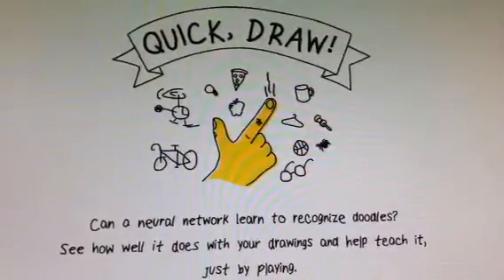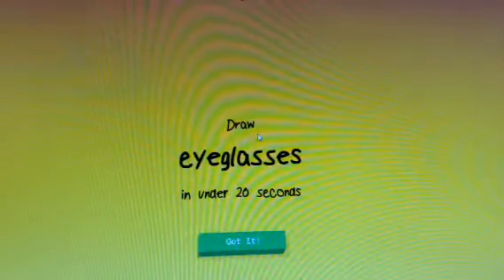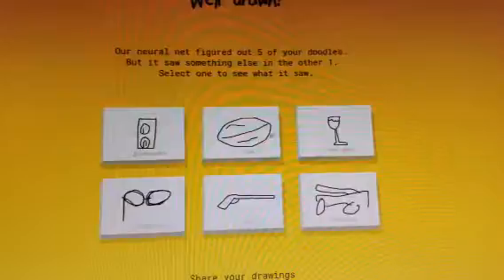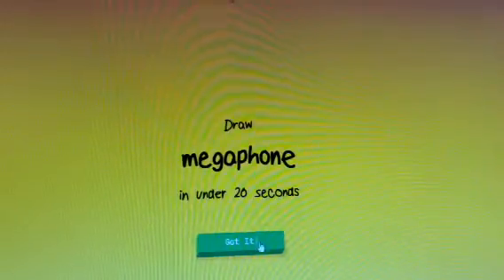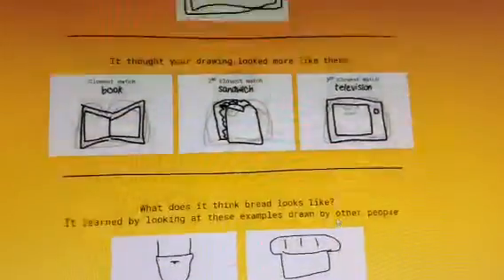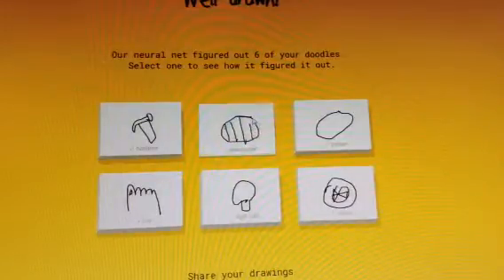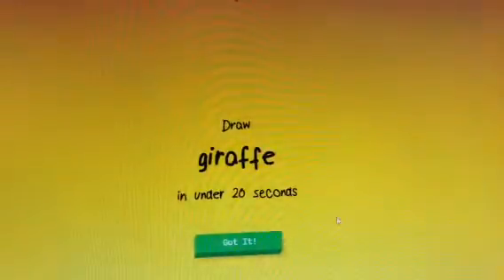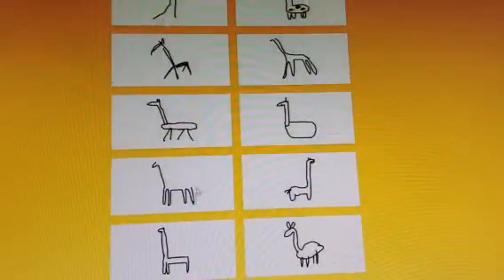Quick Draw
In today's gameplay video I play a game called quick draw.  What you have to do is draw what the network tells you to and another network will try to guess the drawing!!